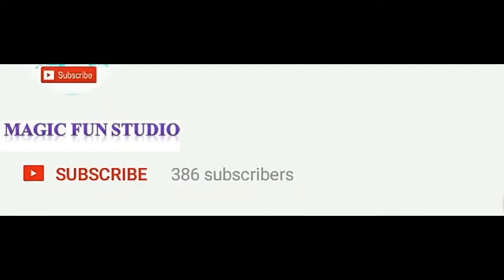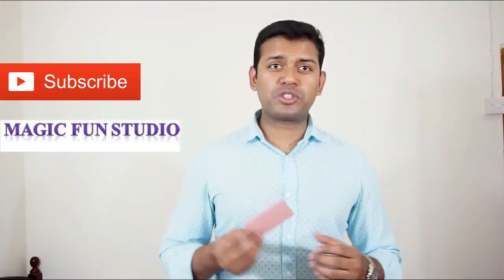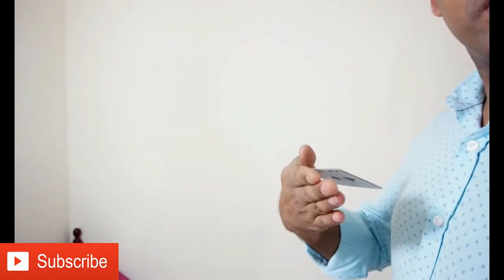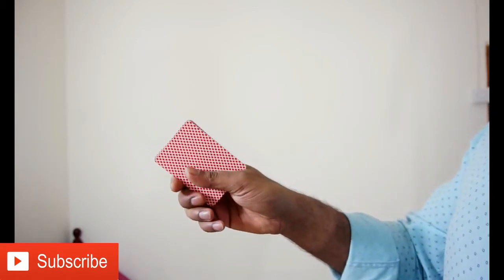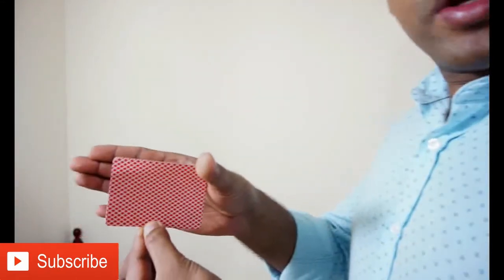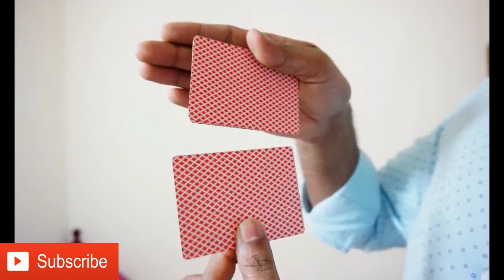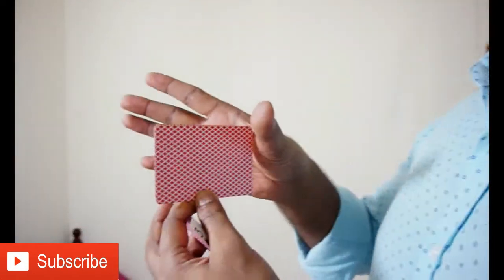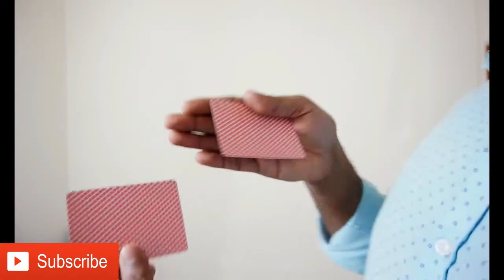How to appear card, card production magic tutorial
You can learn this trick after watching the video it is just for entertainment. Magic is the secret of science which you do know that way it called magic.